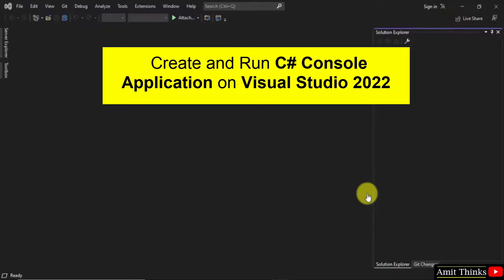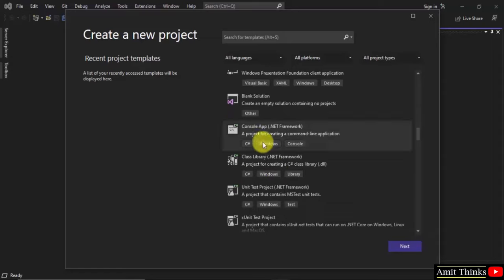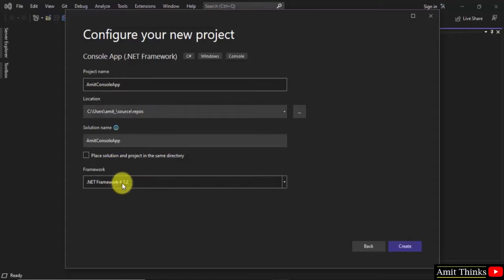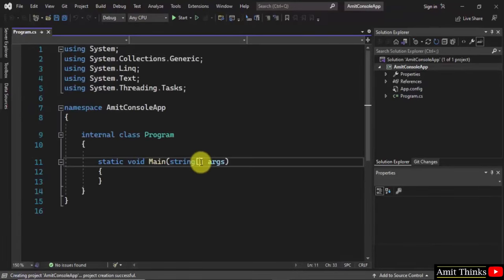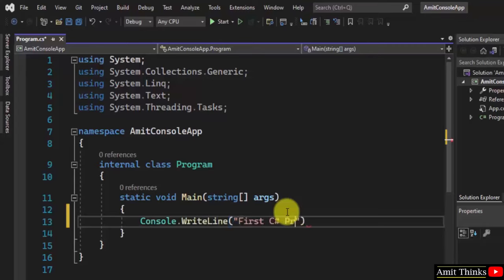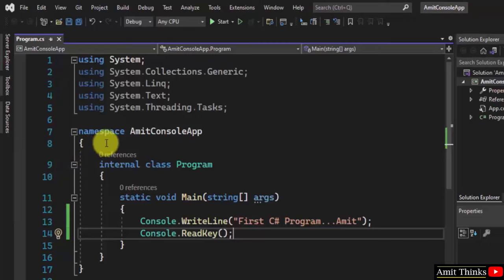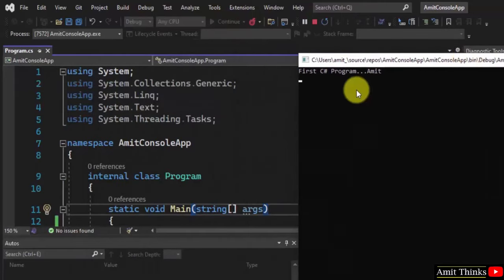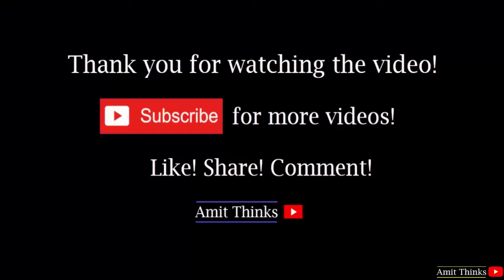How to run first C# Console Application Project on Visual Studio 2022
Learn to run a sample C# Console Application on Visual Studio 2022 and display the output. Visual Studio is an IDE, developed by Microsoft and used to develop websites, web apps, mobile apps, etc.